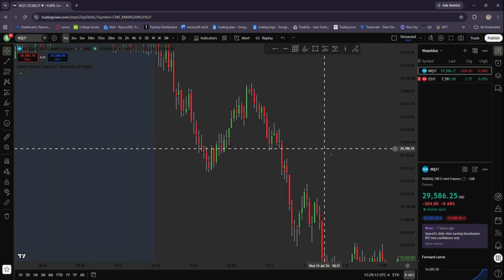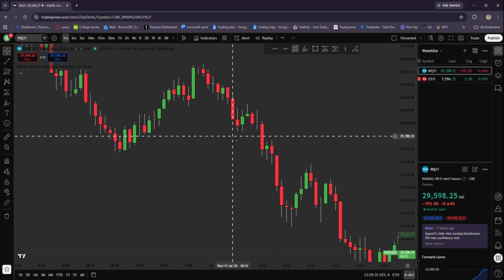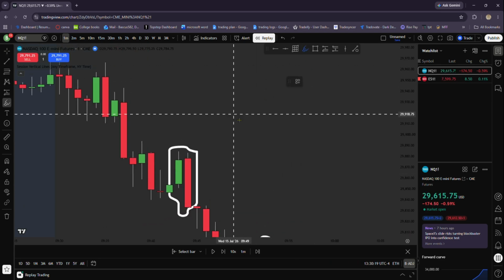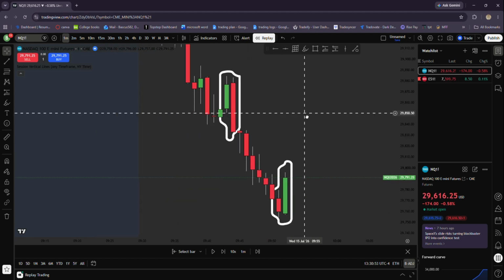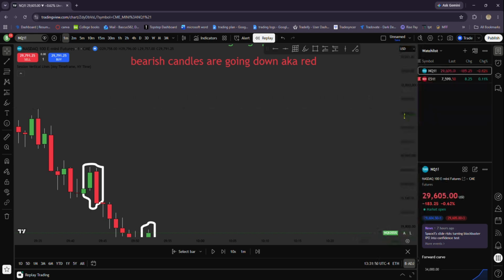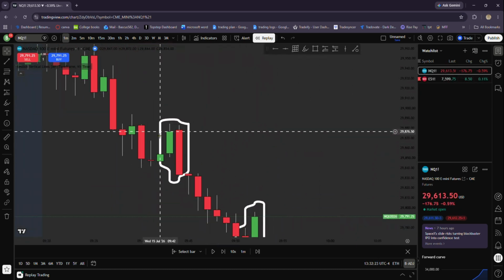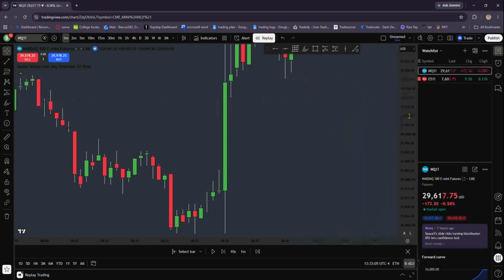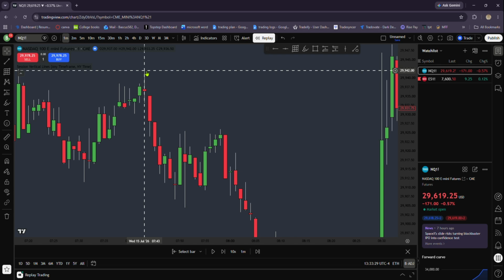Highs & Lows Explained | Trading From Scratch Ep. 4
Welcome to Episode 4 of Trading From Scratch, my completely free day trading course designed to help beginners learn trading step by step.

In this episode, I break down highs and lows and explain how to identify them on a trading chart.

Understanding highs and lows is an important foundation for reading price action and will help you understand more advanced concepts later in the course, including trends, market structure, breaks of structure, liquidity, and liquidity sweeps.

This course is built step by step, so if you're completely new to trading, I recommend starting from Episode 1 and following the Trading From Scratch playlist in order.

Learn the foundation first. Everything else builds from there.

Welcome to Trading From Scratch.